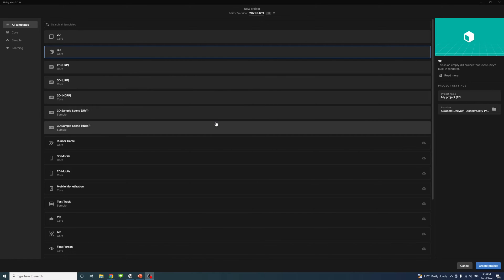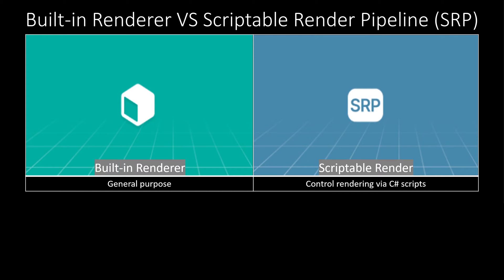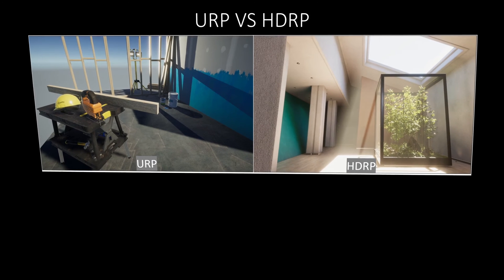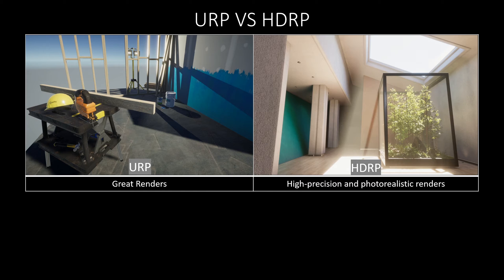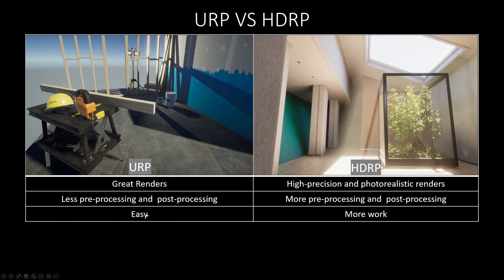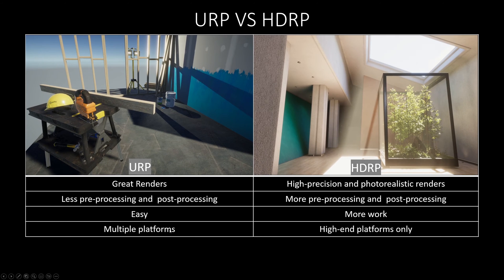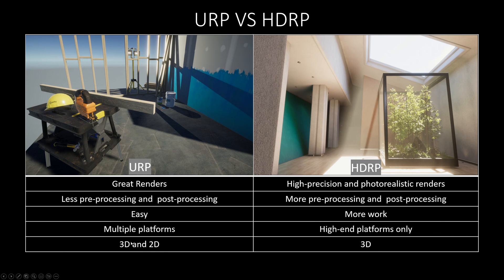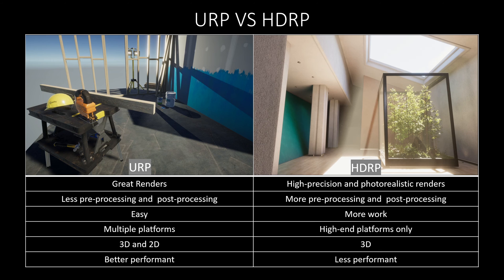Unity URP VS HDRP - Which One Should I Use?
This video shows the difference between the Built-in render, the Universal Render Pipeline (URP) and the High Definition Render Pipeline (HDRP) in Unity.

It starts with the built-in renderer VS Scriptable Render Pipeline (SRP).
Unity has a built-in renderer, which is the default renderer in the 3D template. It is a general-purpose renderer that cannot be optimised for each specific need to produce the best graphics.

To fix this issue, Unity introduced Scriptable Render Pipeline (SRP). It is a feature that allows you to control rendering via C# scripts. Scriptable Render Pipeline is the technology behind the Universal Render Pipeline (URP) and the High Definition Render Pipeline (HDRP) that are available in Unity templates.

Conclusion:
Unless you have a particular need to provide high-quality realistic renders for a scene, you are better off using the Universal Render Pipeline (URP).
URP has many great features that are close to HDRP but optimised for better performance on all platforms.

If you don’t have control over the art and design of the scene, and the scene render is significant to showcase the work, and cross-platform compatibility and performance are not an issue, then you could bring the scene to life with HDRP. This is particularly useful for showcasing architectural and automotive features.